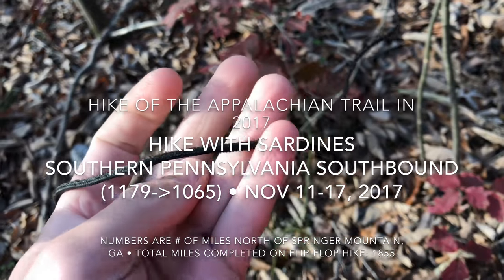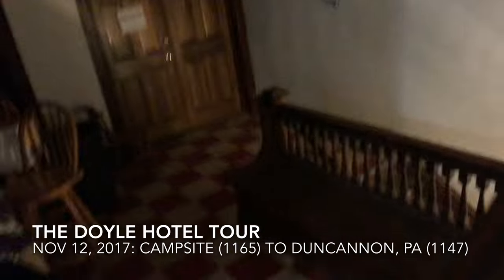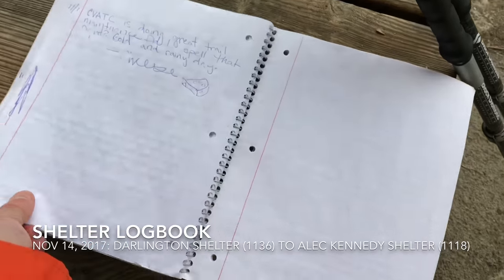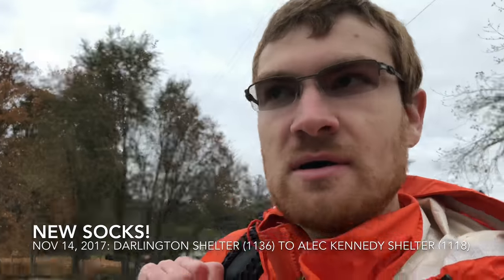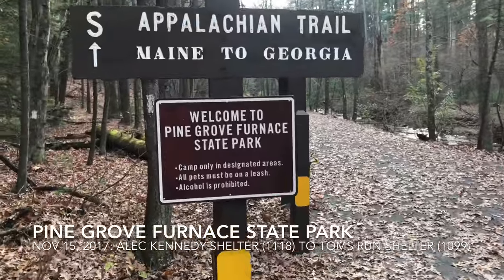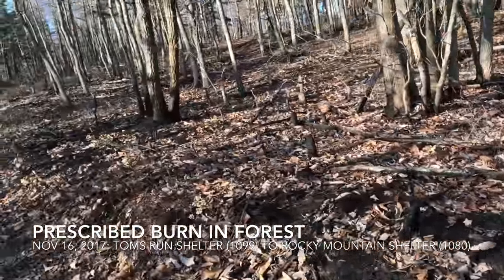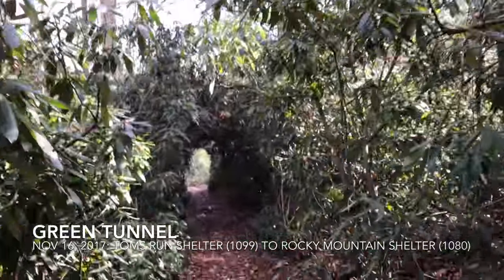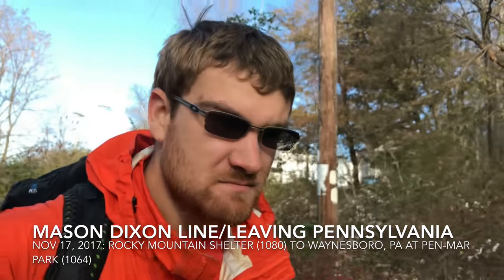Southern Half of Pennsylvania Appalachian Trail 2017 Flip-Flop Thru-Hike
Follow Sardines as he continues his 2017 Appalachian Trail flip-flop thru-hike. This video highlights the southern half of Pennsylvania headed south. Enjoy! I am heading south to Troutville, VA (near Roanoke) to finish my hike. Video is in 4K.